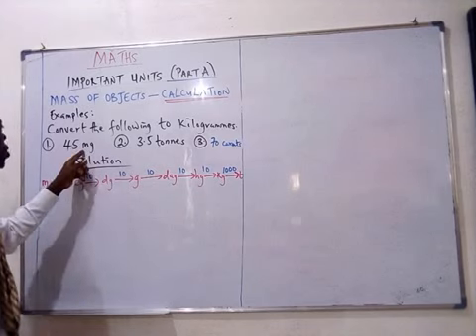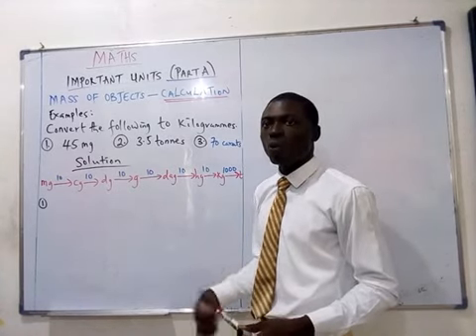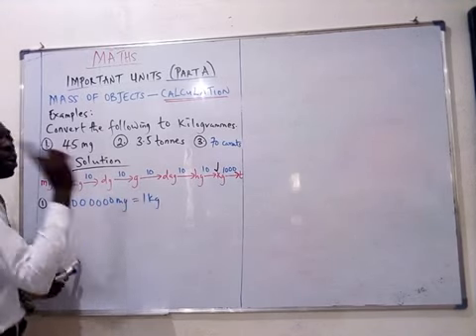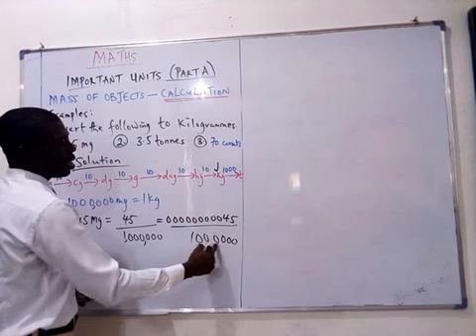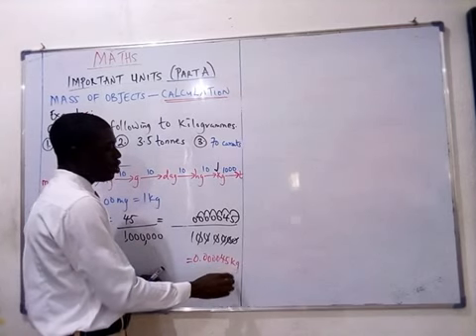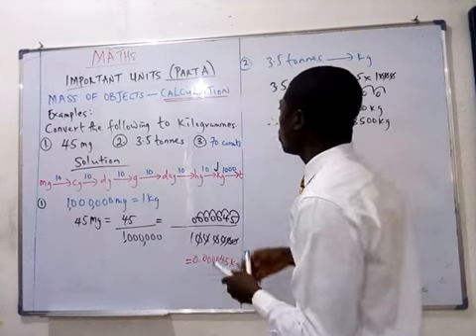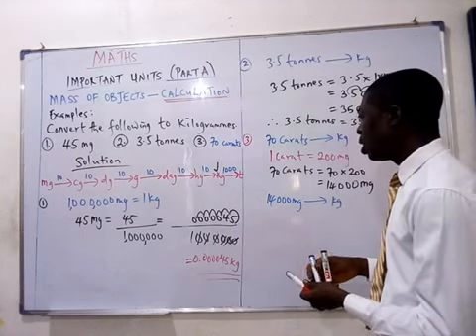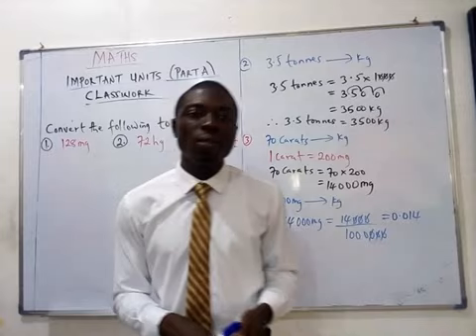CALCULATION ON MASS OF OBJECTS. (MATHS MADE SO SIMPLE)